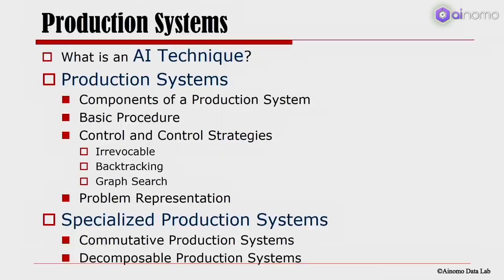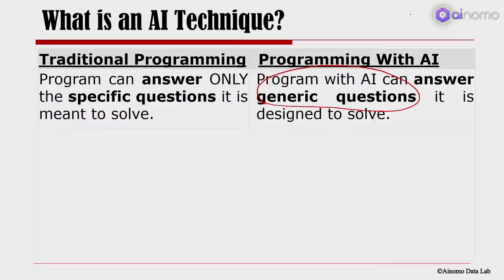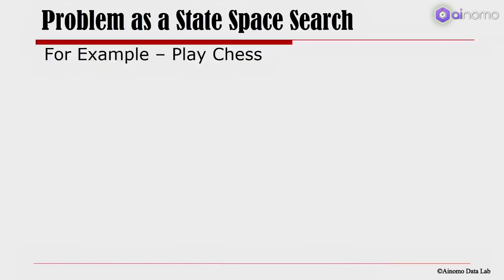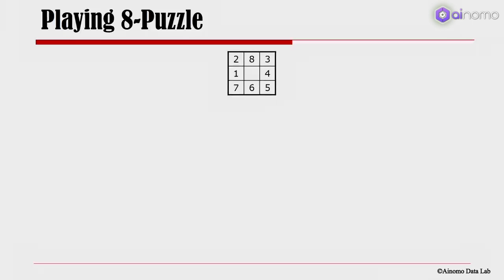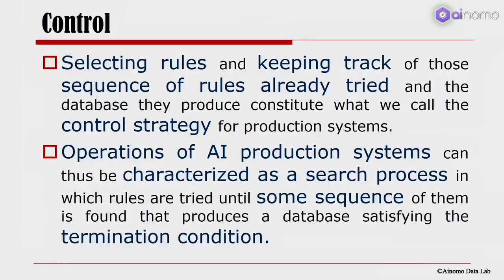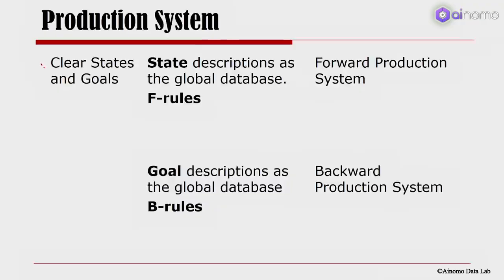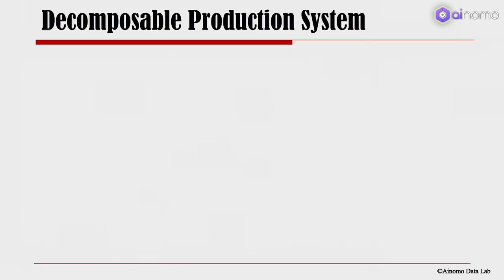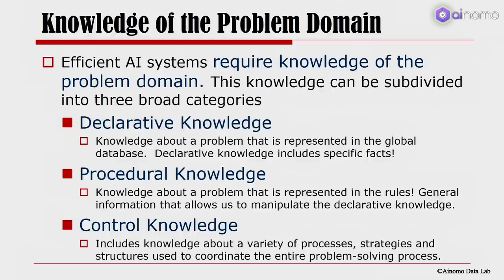Lec 02: Problem Solving as State Space Search | Ainomo Data Lab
Join us for the second lecture in our series on Artificial Intelligence, proudly presented by Ainomo Data Lab. In this session titled "Problem Solving as State Space Search," Omar Malholta explores one of the core concepts in AI: the use of state space search methods to tackle complex problems.

In this video, Omar breaks down:

The fundamentals of state space search including search trees and graphs.
Different search strategies such as depth-first, breadth-first, and heuristic-based searches.
The application of these methods in real-world AI problem solving like route navigation, puzzle solving, and game playing.
Challenges and efficiencies in state space search.
This lecture is designed to deepen your understanding of how AI can be harnessed to solve problems effectively and efficiently. Whether you're a student, an emerging AI researcher, or just an AI enthusiast, this video will provide you with valuable insights into advanced AI methodologies.

Produced by Ainomo Data Lab for the official YouTube channel of Ainomo.